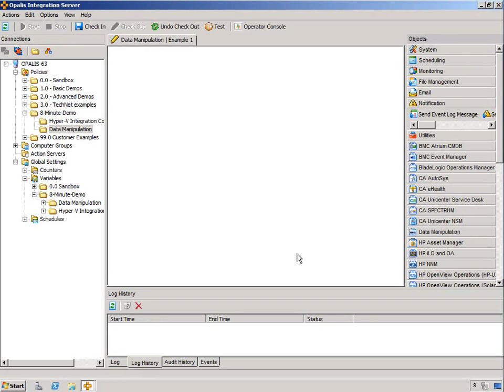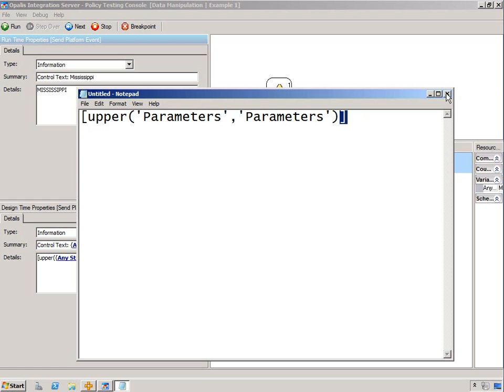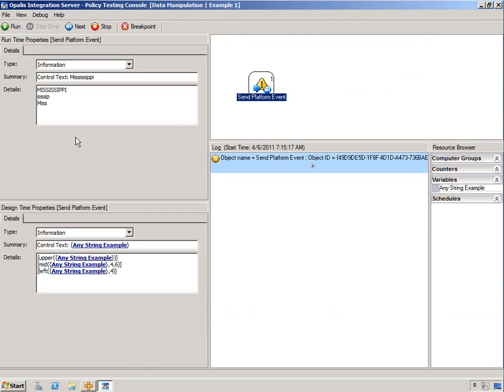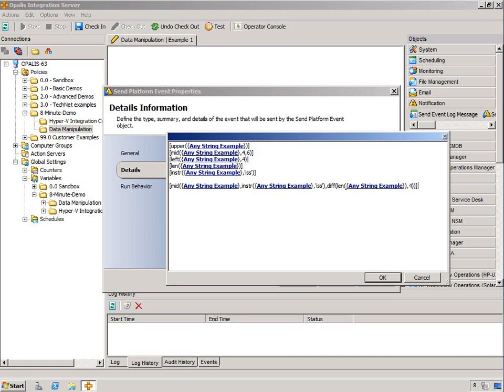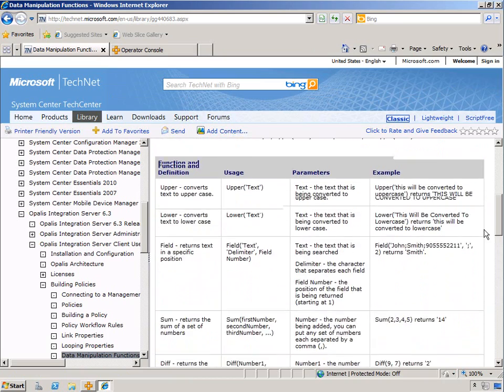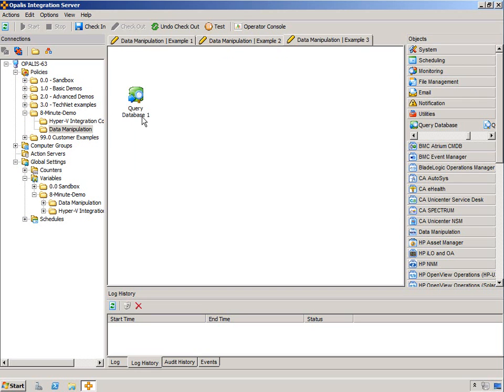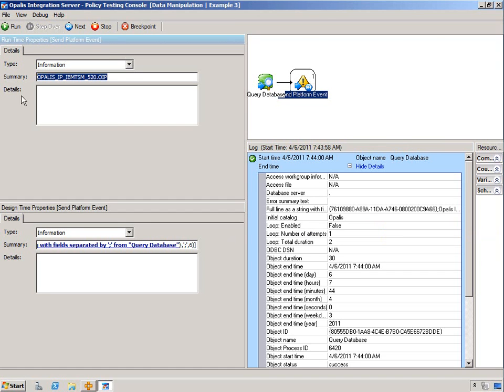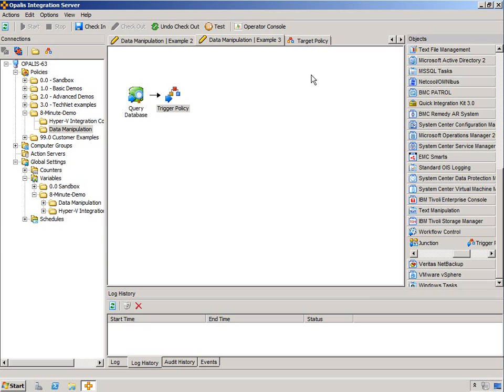8-Minute-Demo - Data Manipulation Functions within OIS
This video brings you back to the basics with a number of examples using some of the available Data Manipulation functions within OIS.